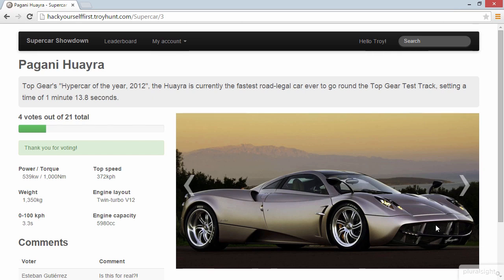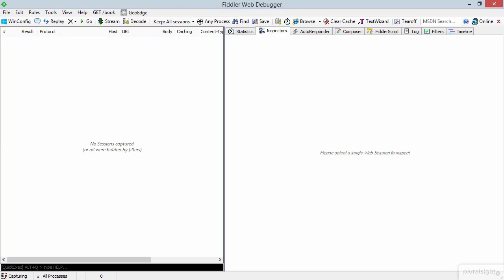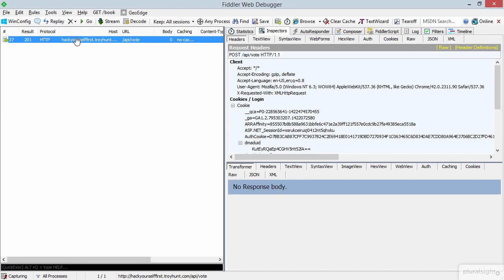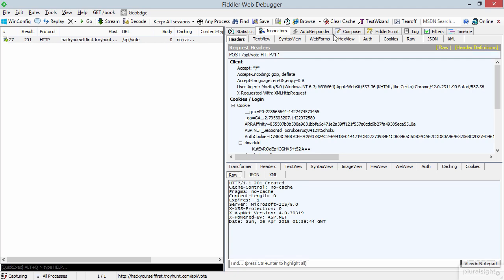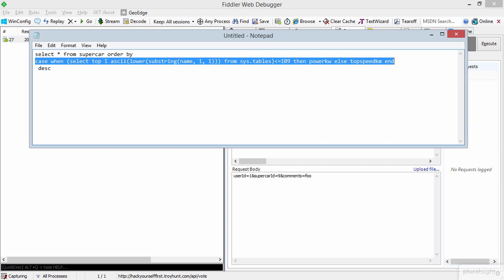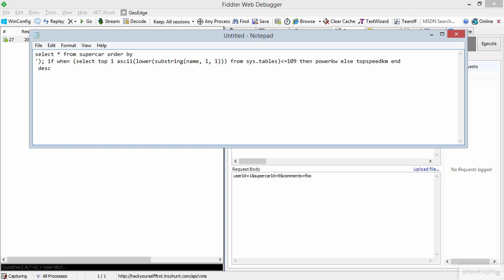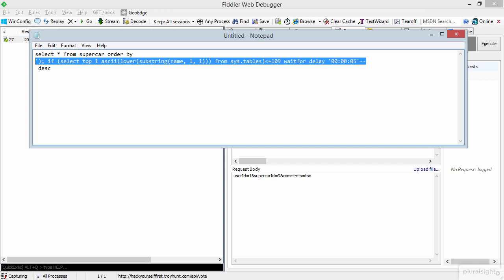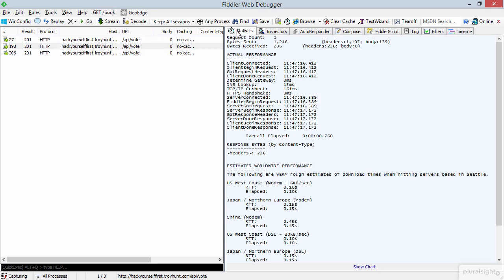39 Constructing a Time Based Attack